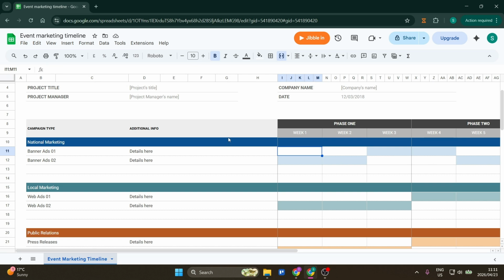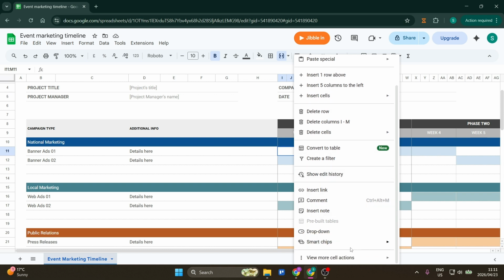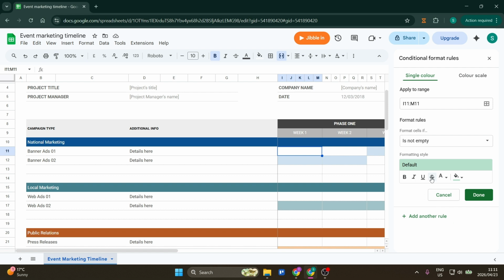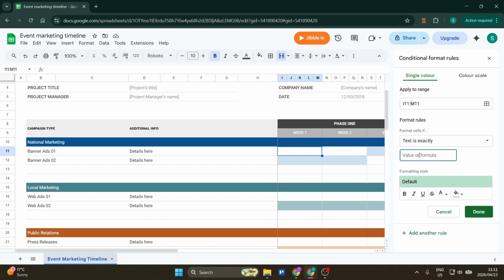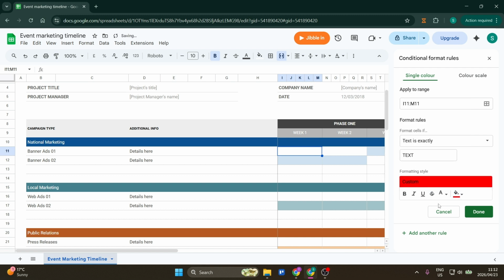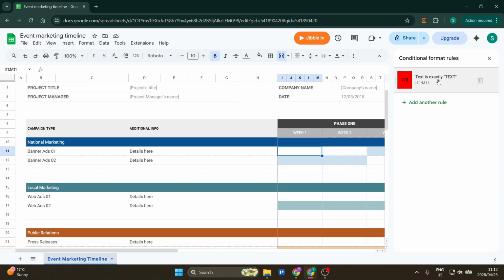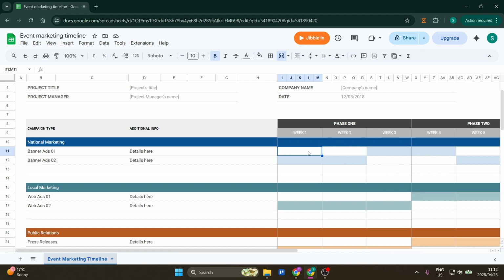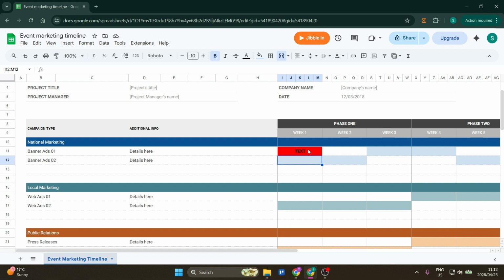How to Apply Conditional Formatting in Google Sheets | Google Sheets Tutorial 2026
In this video, “How to Apply Conditional Formatting in Google Sheets,” I’ll show you how to automatically highlight important data using colors, rules, and custom formatting. Conditional formatting makes spreadsheets easier to read by helping you quickly spot overdue tasks, high values, low numbers, duplicates, and important trends.

What you’ll learn in this video:
✅ How to apply conditional formatting rules
✅ How to highlight cells based on values
✅ How to use color scales in Google Sheets
✅ How to identify duplicate data
✅ Tips for making spreadsheets clearer and more visual

📊 Google Sheets beginners
💼 Professionals working with reports and data
🎓 Students tracking tasks, grades, or budgets